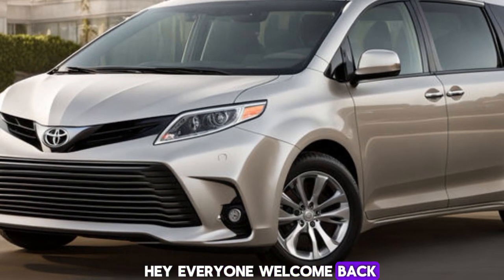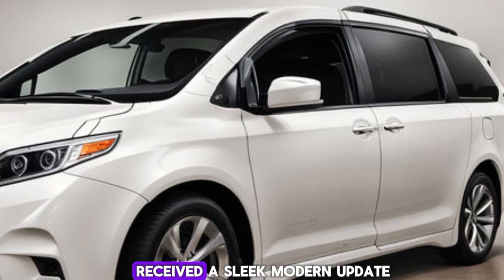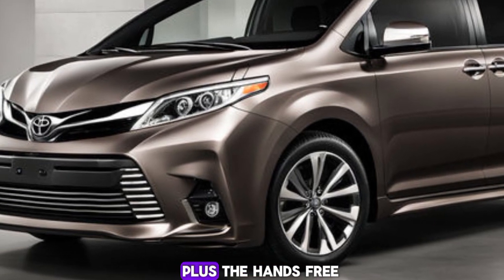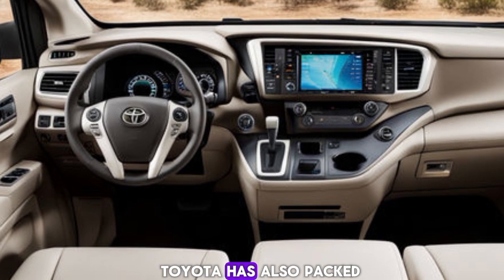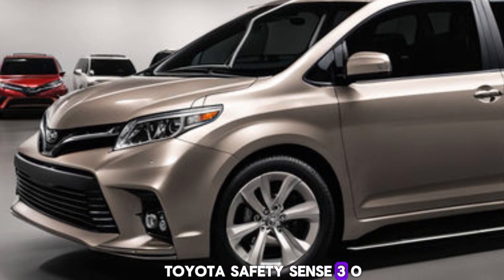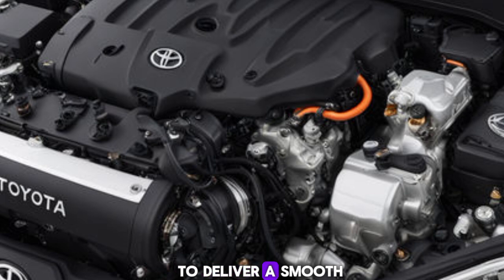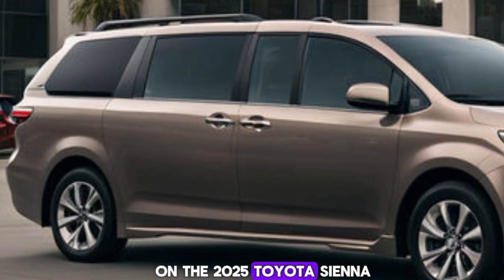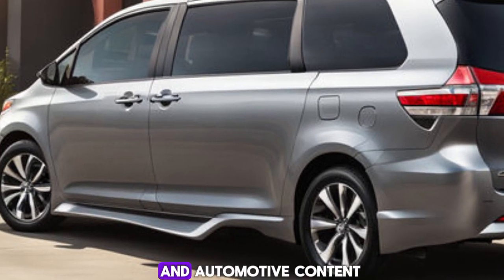2025 Toyota Sienna Review: The Ultimate Family Minivan Unveiled.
2025 Toyota Sienna Review: The Ultimate Family Minivan Unveiled"

Description:

In today’s video, we take an in-depth look at the highly anticipated 2025 Toyota Sienna. Join us as we explore its stunning design, advanced features, and impressive performance. Whether you're a family on the go or someone who loves road trips, the 2025 Sienna promises to deliver.

- **Exterior and Interior Design:** We’ll show you the sleek new look and luxurious interior that make this minivan stand out.
- **Advanced Technology:** Discover the cutting-edge tech features, including the latest infotainment system, driver-assistance technologies, and more.
- **Performance Review:** Get insights into the hybrid powertrain, fuel efficiency, and driving experience.
- **Comfort and Space:** See how the Sienna caters to passenger comfort with its spacious seating and versatile cargo options.
- **Safety Features:** Learn about the enhanced safety systems that keep you and your loved ones protected on the road.

**Chapters:**
 Introduction
 Exterior Design
 Interior Comfort and Space
 Technology and Features
 Performance and Driving Experience
 Safety and Reliability
 Final Though

Hashtags;

Cover Titles:

2025 Toyota Sienna: The Ultimate Family Minivan.

Exploring the 2025 Toyota Sienna - A Full Review.

2025 Toyota Sienna: Design, Features, and Performance.

Is the 2025 Toyota Sienna the Best Minivan Yet?

2025 Toyota Sienna Review: Next-Level Comfort and Tech.

Toyota Sienna 2025: Comprehensive Walkthrough and Test Drive.

2025 Toyota Sienna: Hybrid Power and Innovative Features.

First Look at the 2025 Toyota Sienna - What's New?

2025 Toyota Sienna: A Minivan Like No Other.

2025 Toyota Sienna Full Review: Everything You Need to Know